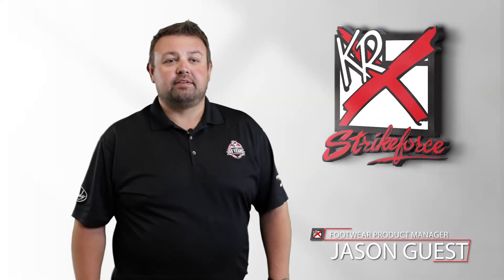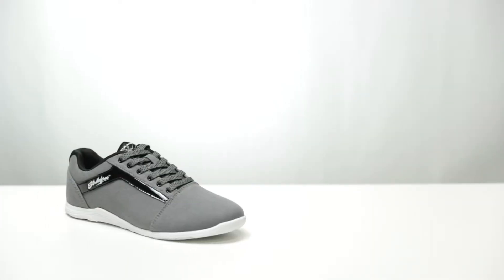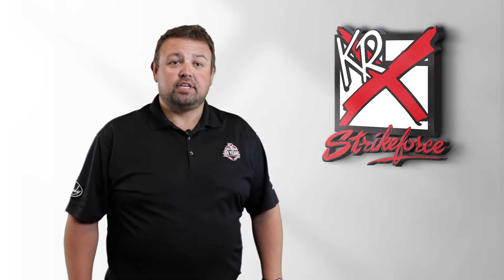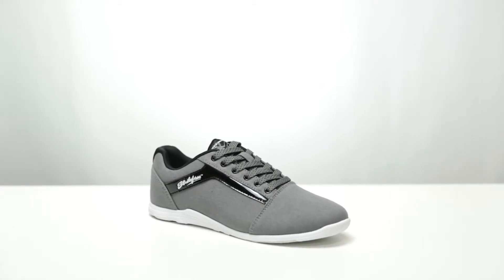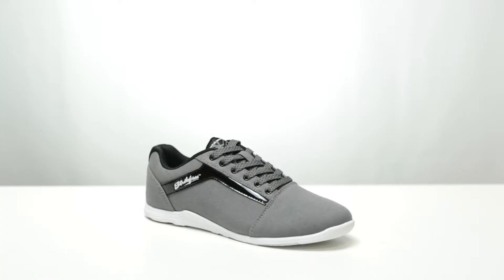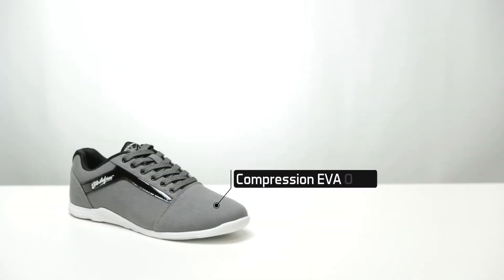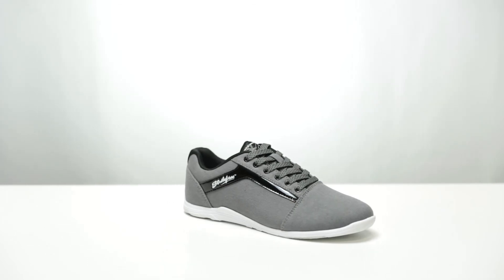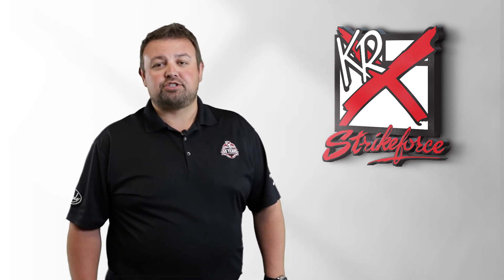KR Strikeforce Nova Lite Stone Women's Bowling Shoe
The KR Strikeforce Nova Lite is 40% lighter than comparable rubber outsole women's bowling shoes.  New silky smooth sock liner adds comfort and better fit.  Comes with a #8 white microfiber slide pad on both shoes with FlexSlide Technology.  Great for both left and right handed bowlers.